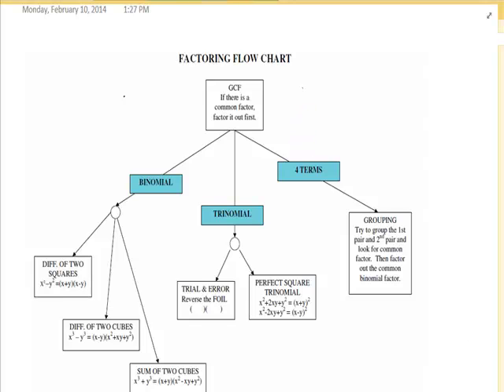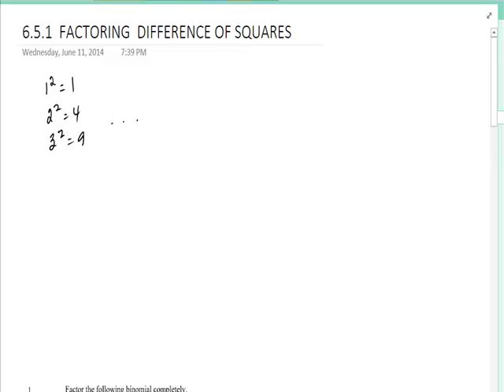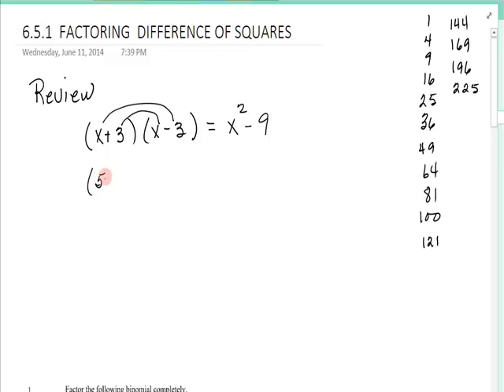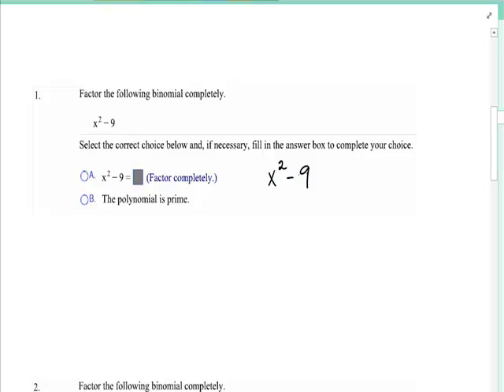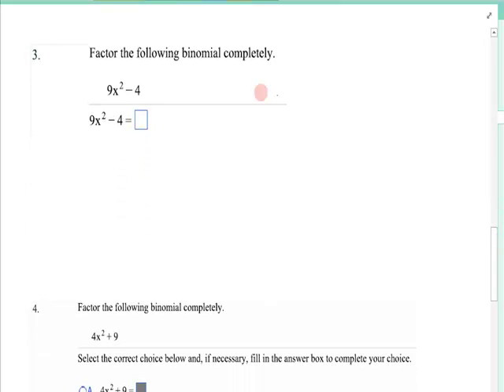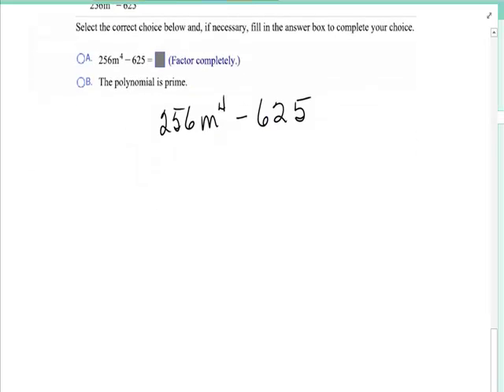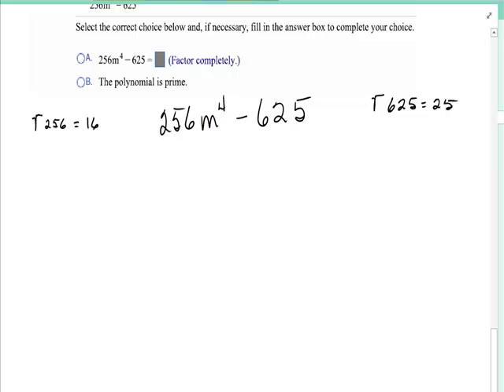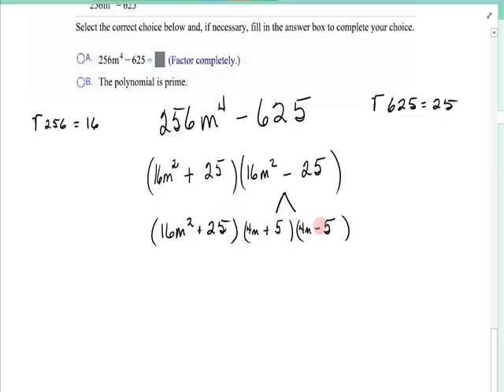m7u1 6 5 1